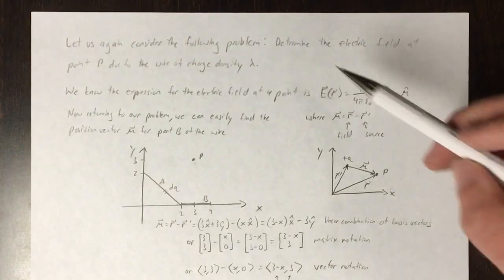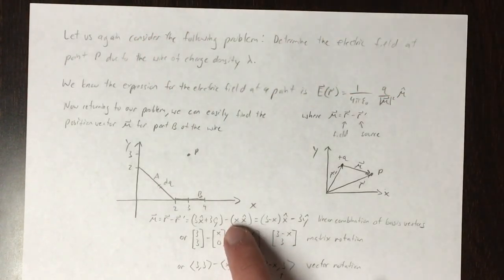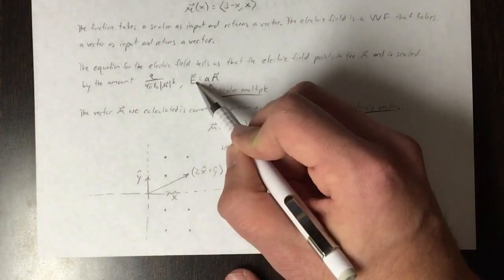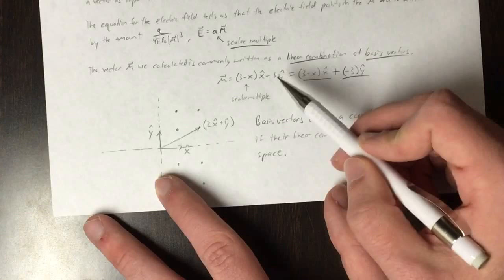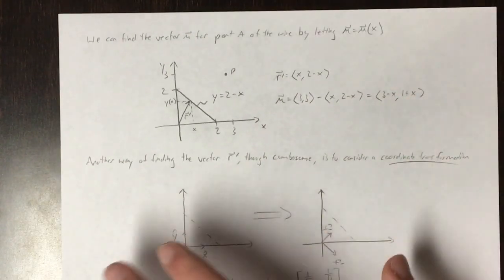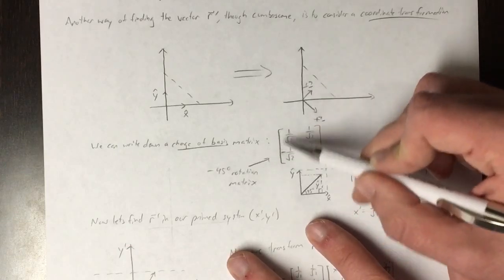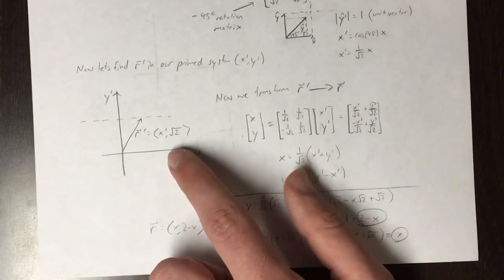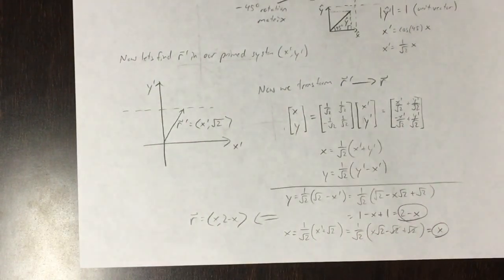Position Vector Example (Electromagnetism)